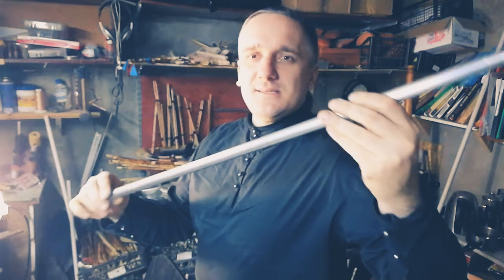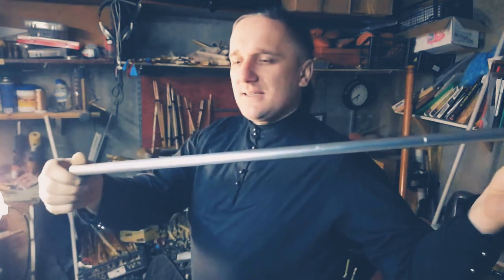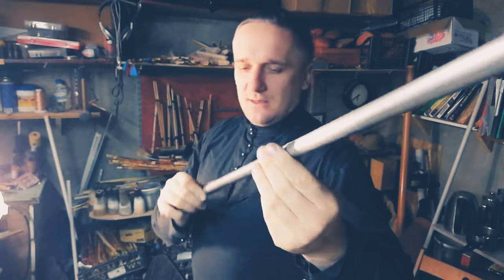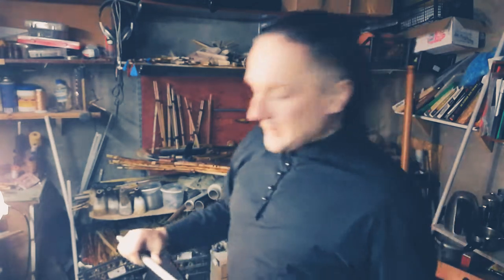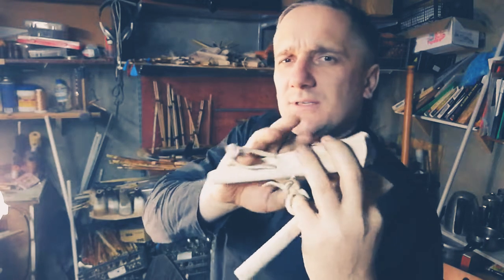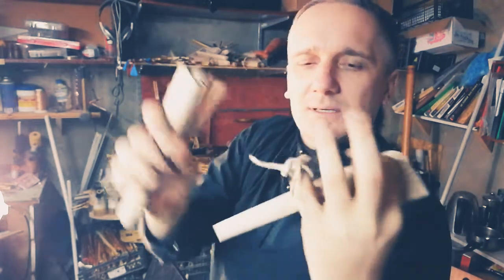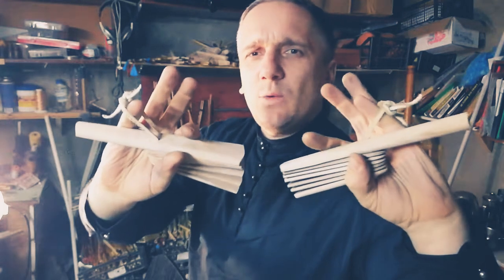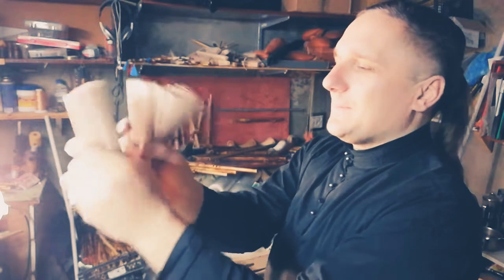Kamyl and pkhachich to Scotland / Камыль и пхачич / къамыл